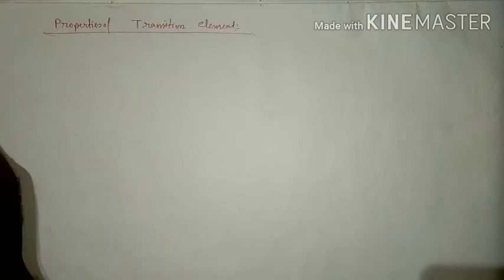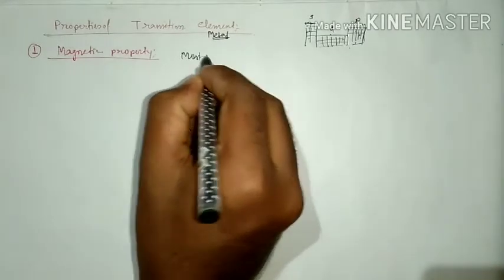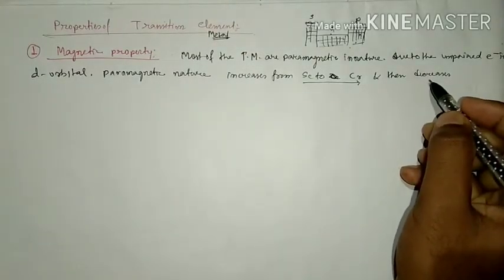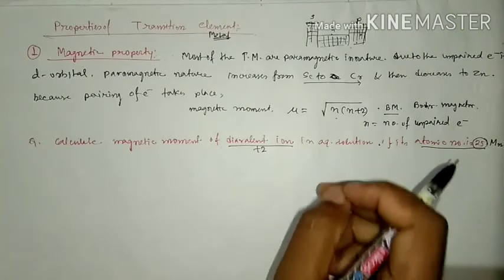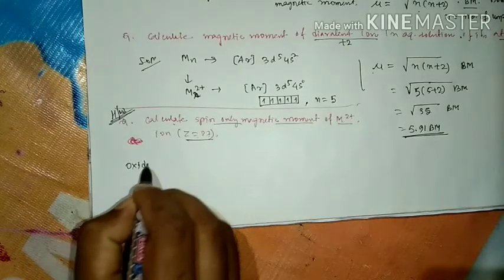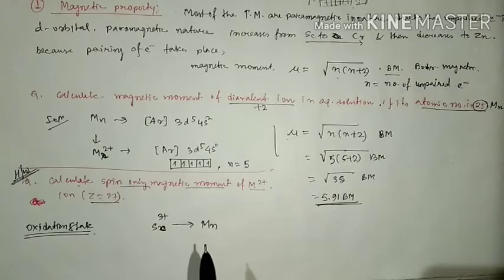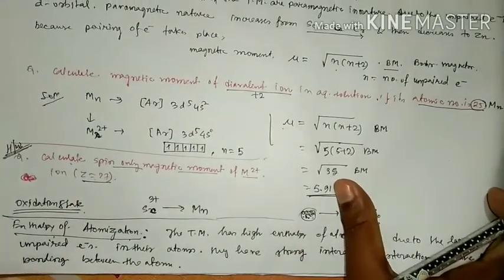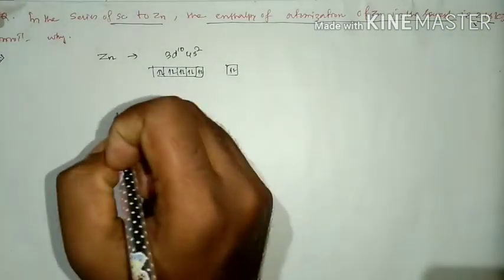class 02 #- some properties of Transition elements.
Oxidation states, magnetic property, enthalpy of atomization.